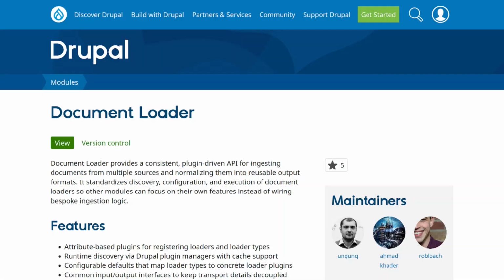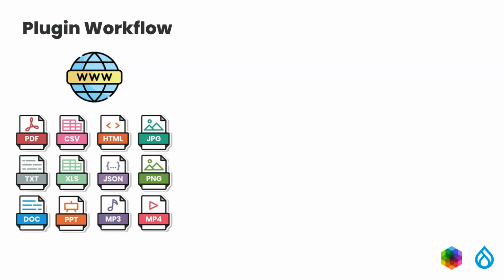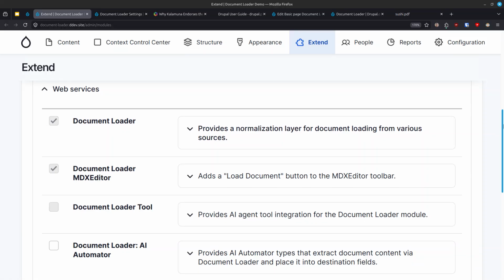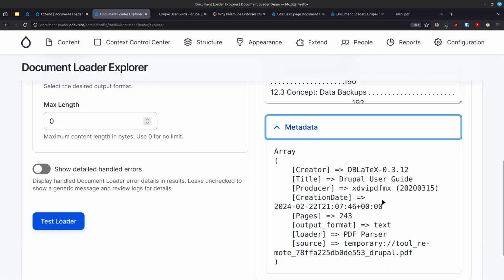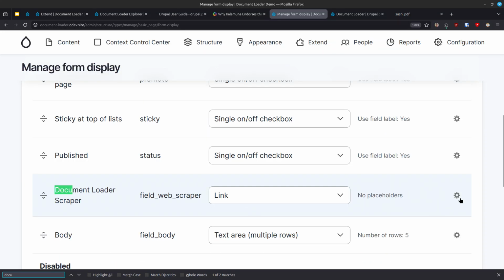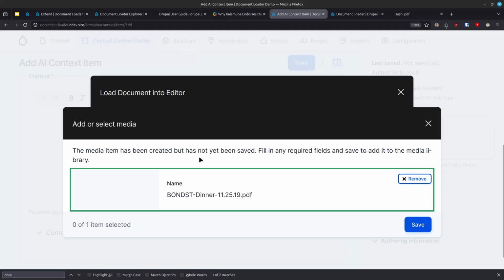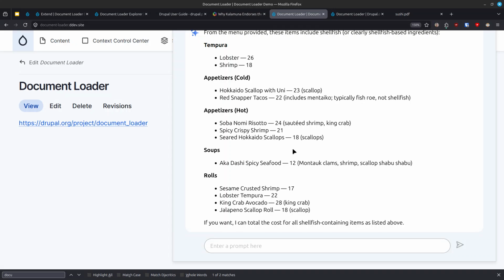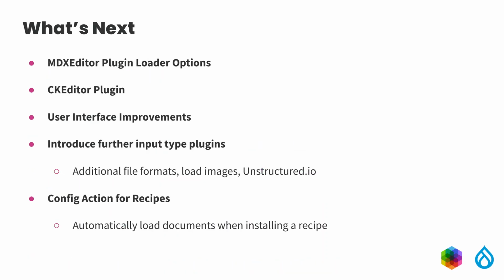Document Loader - Rob Loach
A description and demonstration of the power of Document Loader in the Drupal AI Ecosystem.